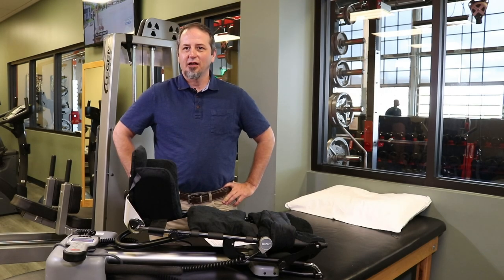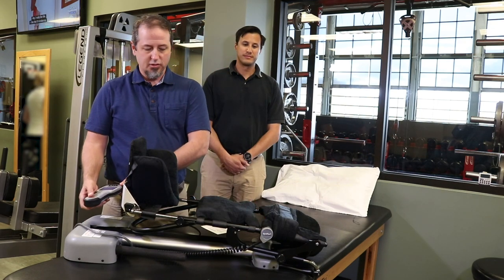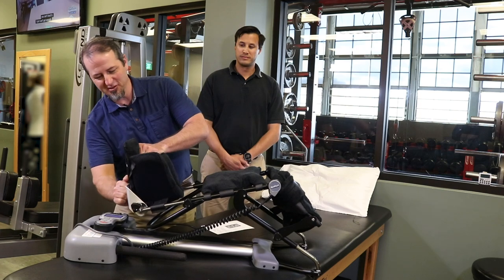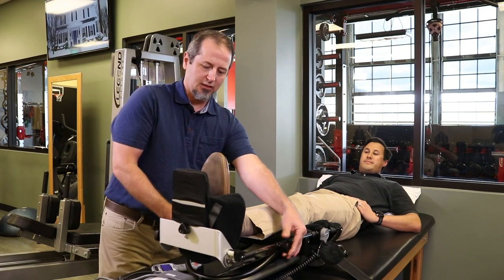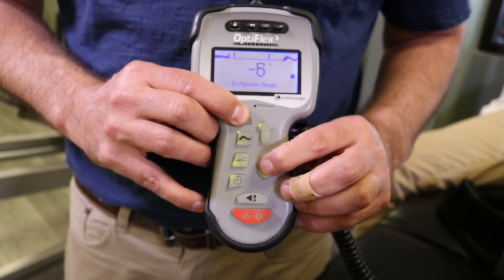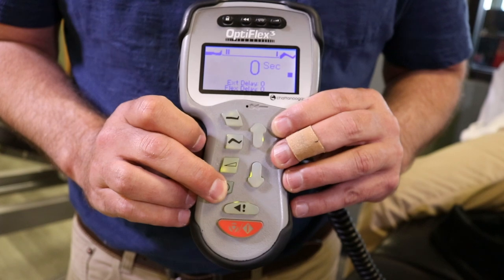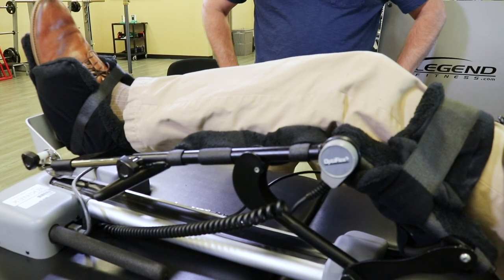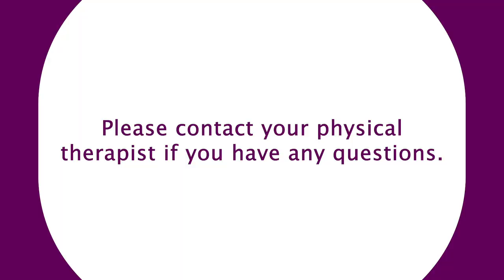How to Use the CPM (Continuous Passive Motion Machine) after Hip Surgery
Using a CPM (continuous passive motion) machine after hip surgery to promote recovery.

Panorama Physical Therapy takes care of patients in 9 convenient locations around the greater Denver area, including: Golden, Westminster, Highlands Ranch, Lakewood, Littleton, Arvada, and Centennial.